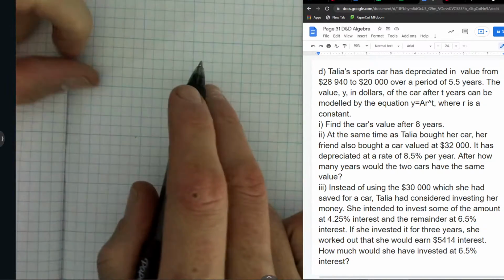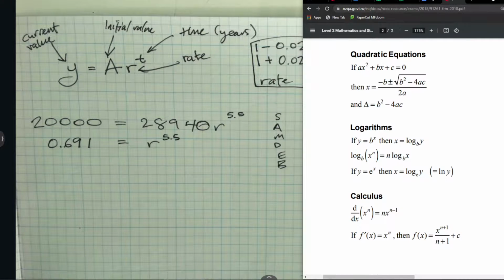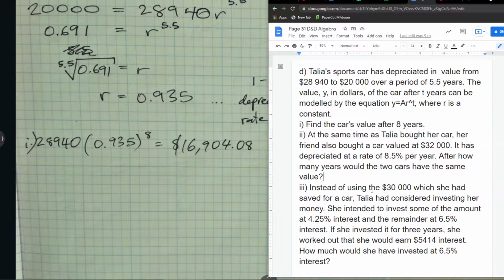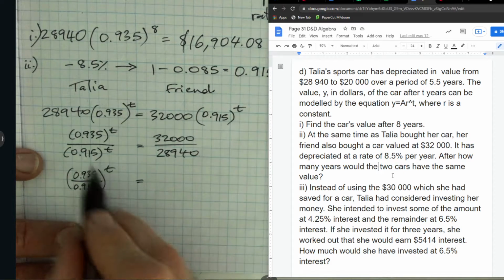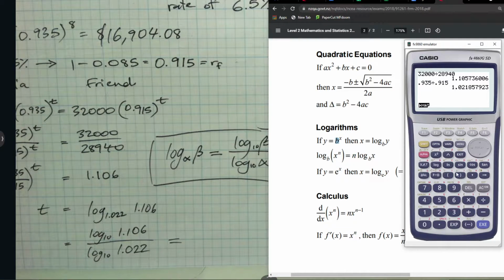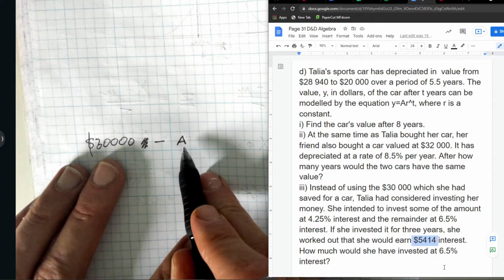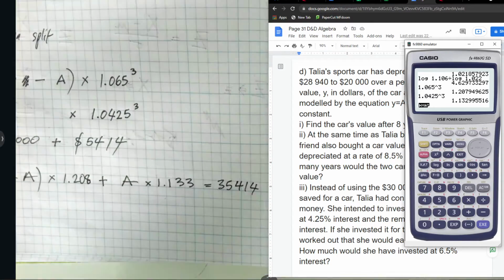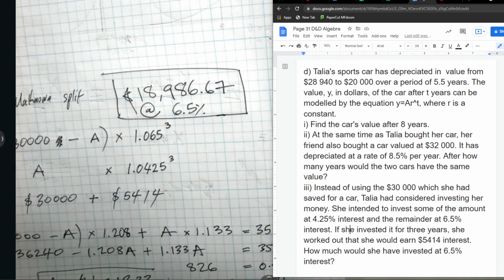P31 D&D NCEA L2 Algebra Compound Interest